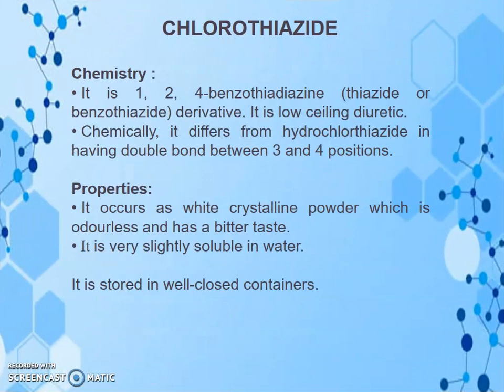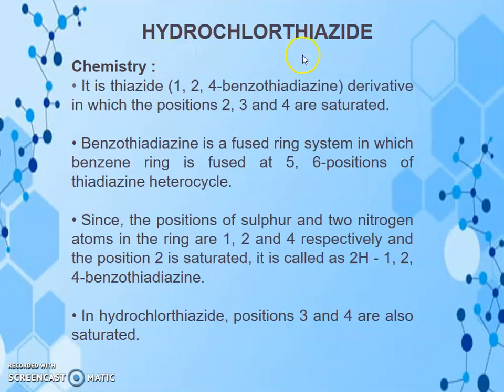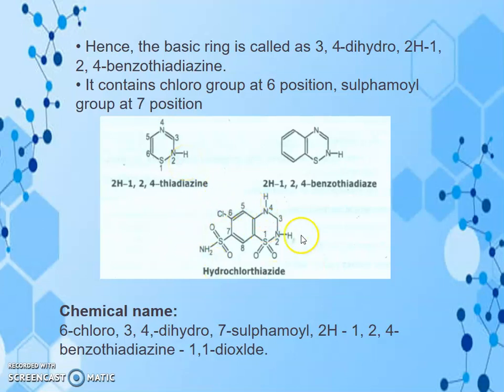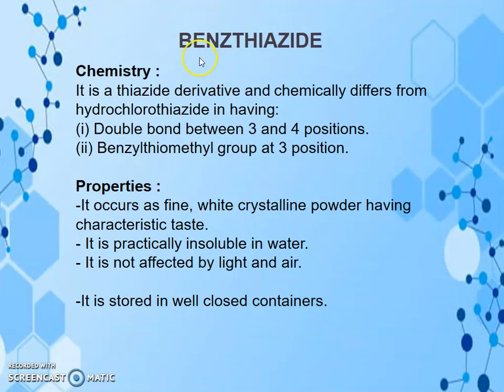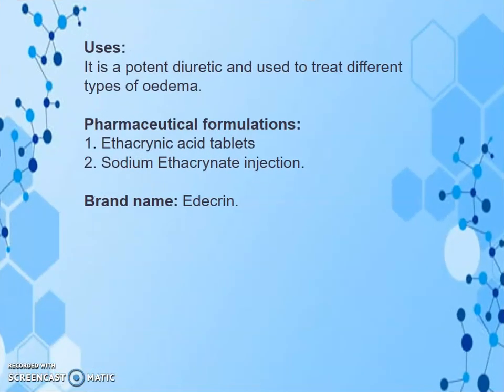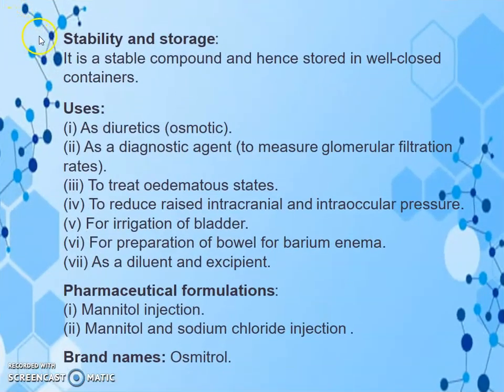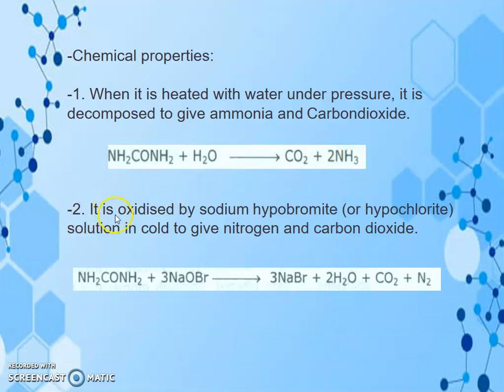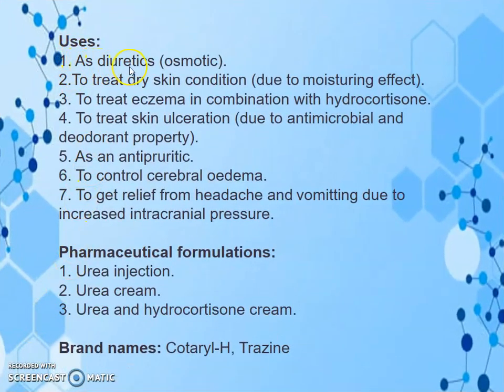Diuretics (Part- II)